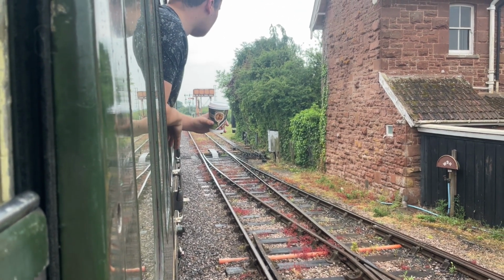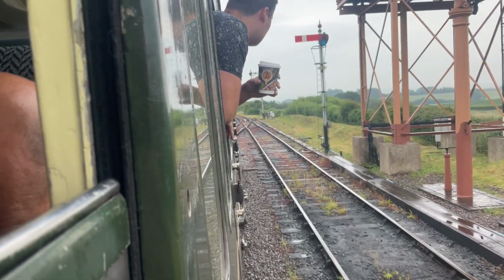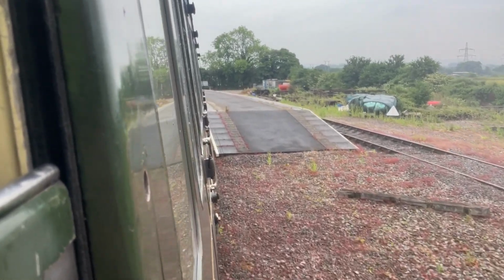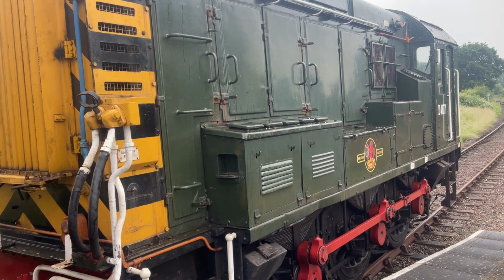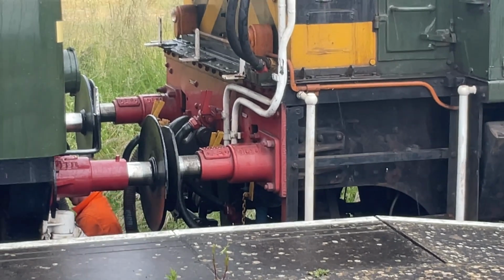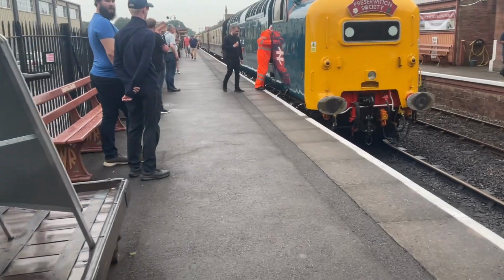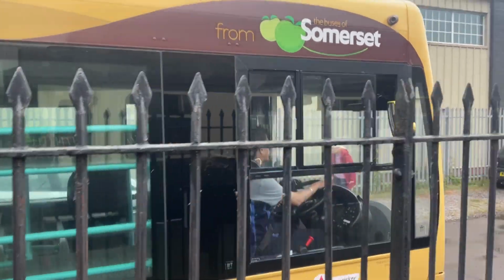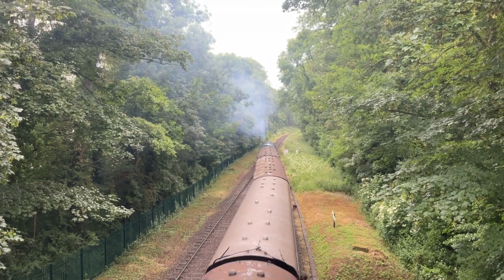WSR 23 Diesel festival 5.